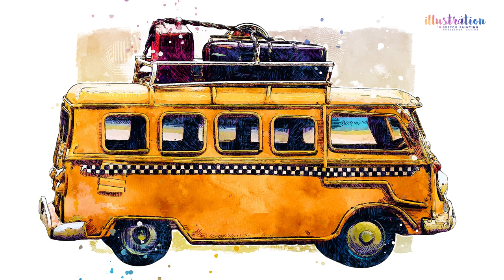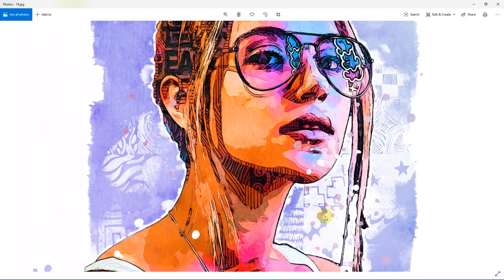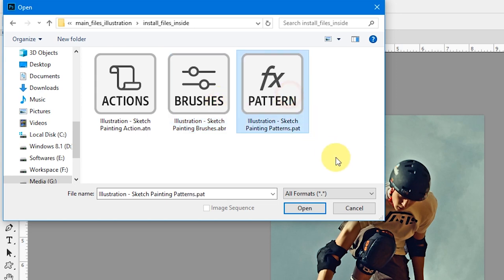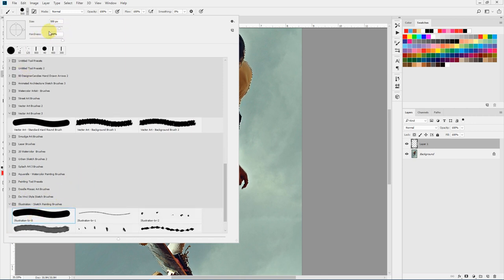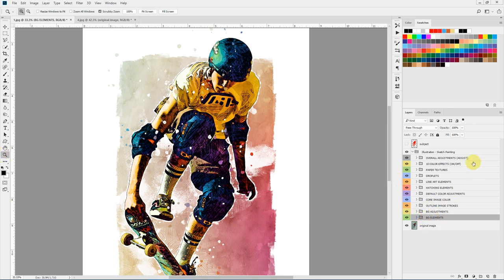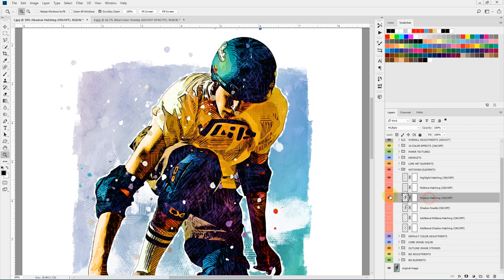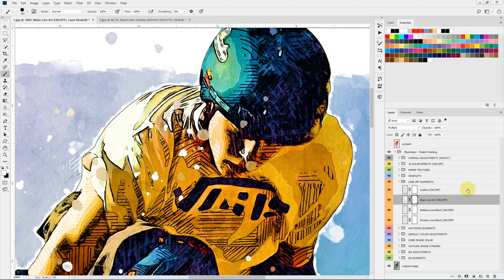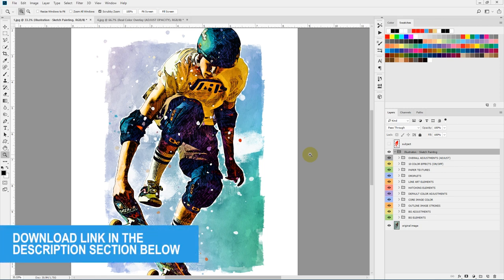Illustration Sketch Painting Photoshop Action Guide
00:00 Introduction
00:11 Example images
03:30 Note on Oil Paint Filter requirements
04:46 Initial setup & important steps
08:22 Running the main action
10:32 Customization of different elements

Check out the portfolio for a wide range of premium Photoshop actions

An amazing Photoshop effect that turns your photos into a realistic hand-drawn illustration painting.

The action works with Photoshop version CS6 and newer - it's multilingual - and works on any image.

You do not need to have any advanced skills in Photoshop. Just load the assets, open an image and run the action.